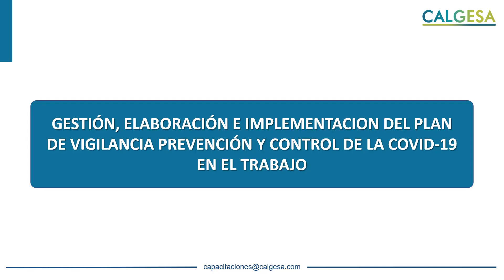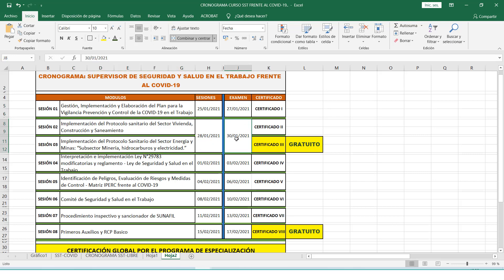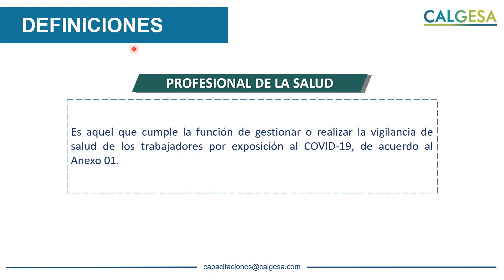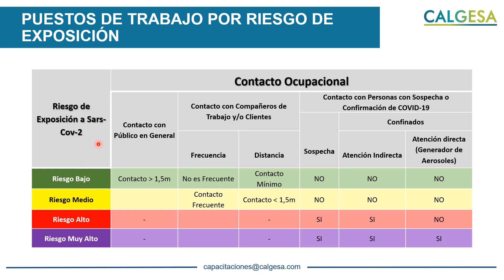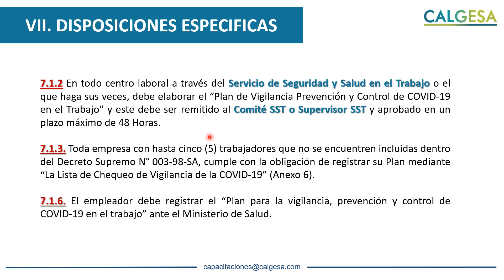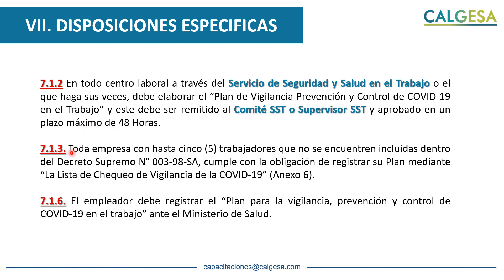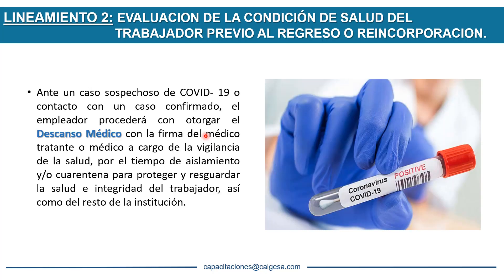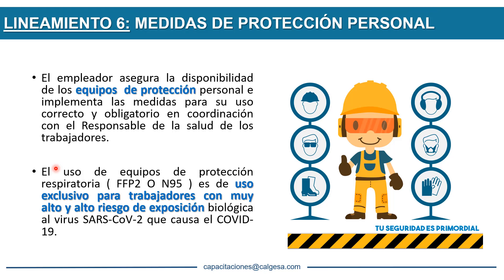SESIÓN 01 Supervisor de SST_COVID-19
GESTIÓN, ELABORACIÓN E IMPLEMENTACIÓN DEL PLAN DE VIGILANCIA PREVENCIÓN Y CONTROL DE LA COVID_19 EN EL TRABAJO